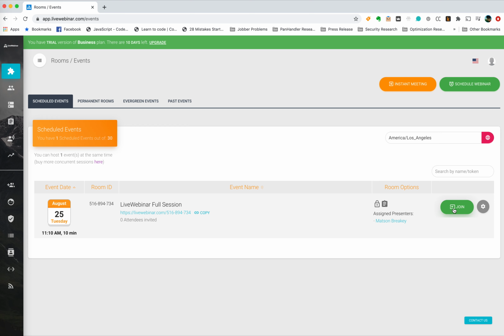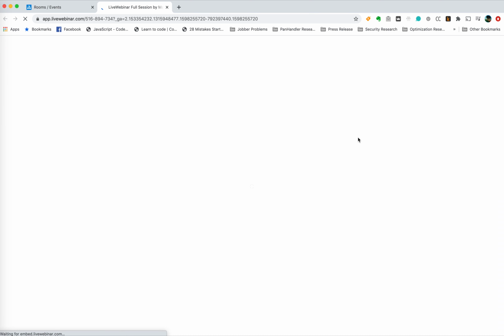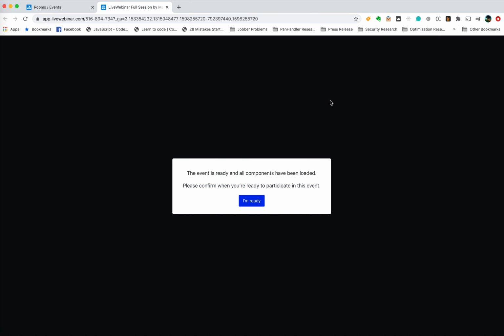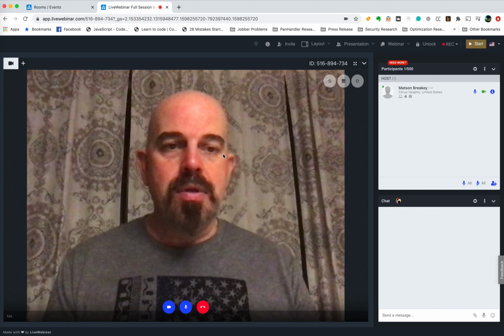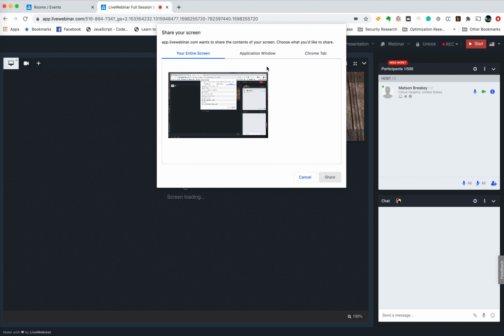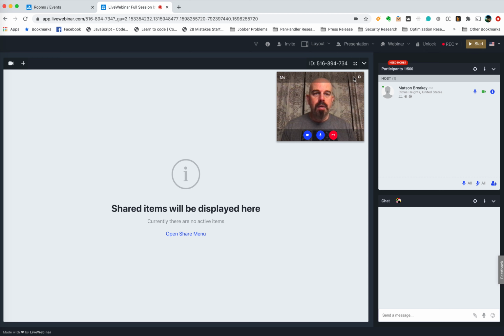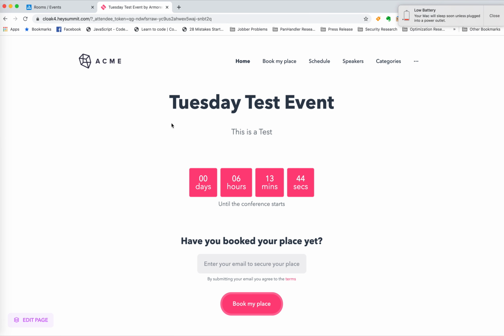How to Use LiveWebinar - quick tutorial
A quick guide for going from already set up event to Live with your LiveWebinar feed.